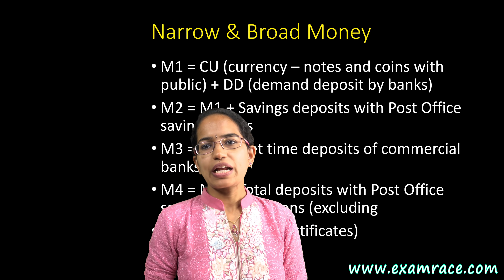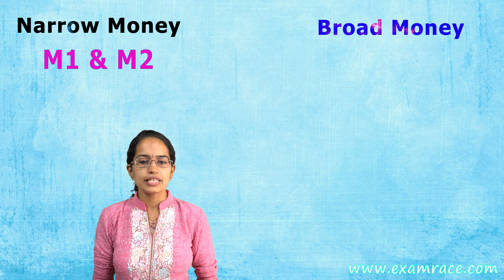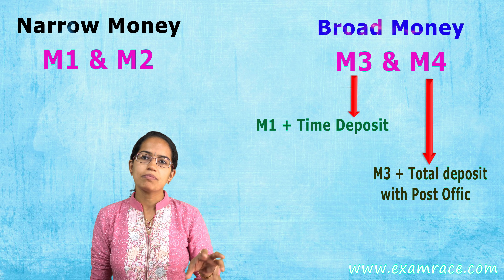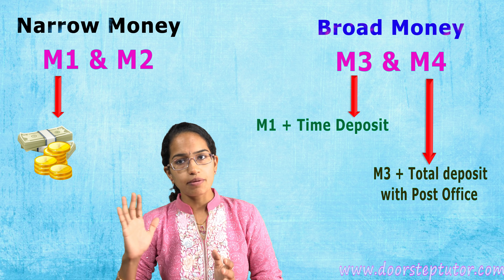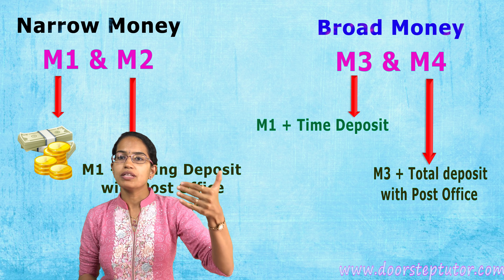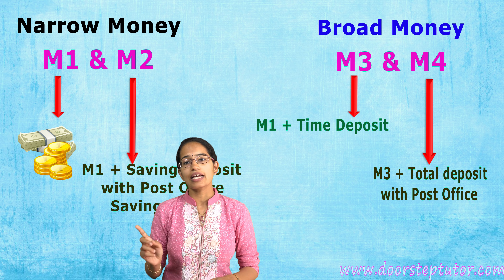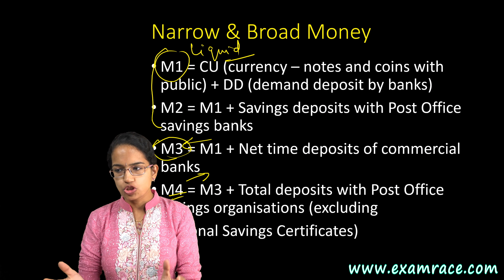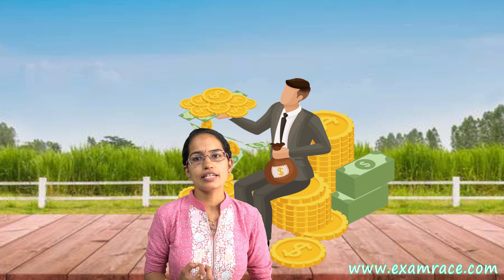Broad Money and Narrow Money - M1,M2, M3 and M4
Dr. Manishika Jain in this lecture explains Broad and Narrow Money.

M1 = CU (currency – notes and coins with public) + DD (demand deposit by banks)
M2 = M1 + Savings deposits with Post Office savings banks
M3 = M1 + Net time deposits of commercial banks
M4 = M3 + Total deposits with Post Office savings organisations (excluding National Savings Certificates)

M1 is most liquid and easiest for transactions whereas M4 is least liquid of all. M3 is the most commonly used measure of money supply. It is also known as aggregate monetary resources.
Difference between Narrow Money & Broad Money @04
Narrow & Broad Money @1:05
Broad money m2
Examples of narrow money
Narrow money and broad money UPSC
Broad money m4
RBI defines narrow money as
Money supply
Narrow money UPSC
M4 money supply